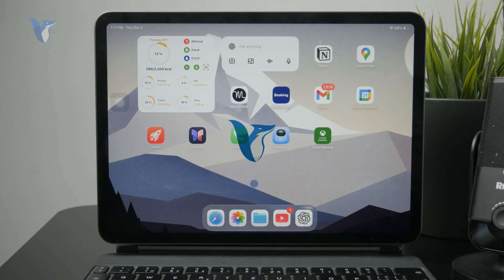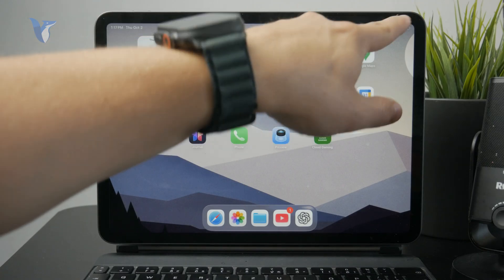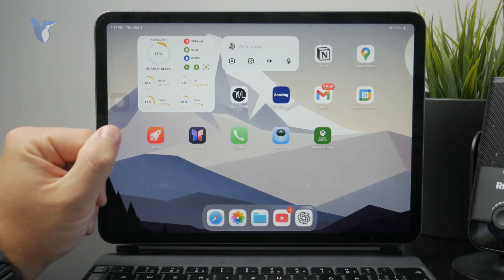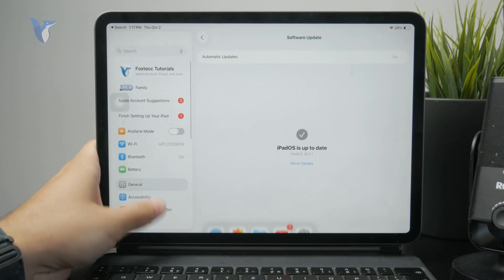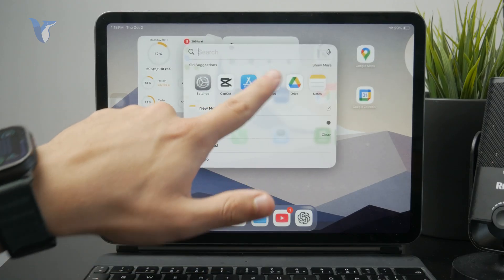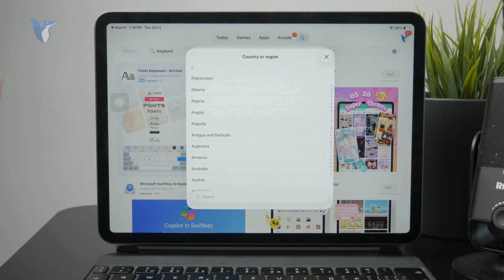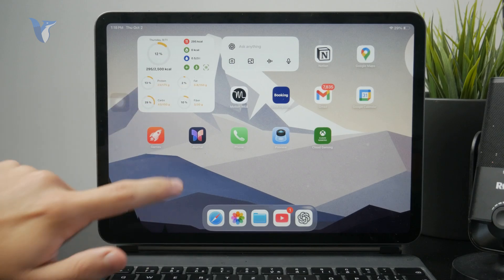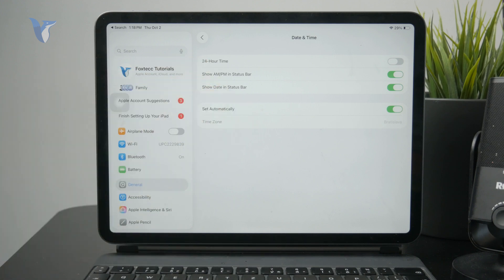How to Fix iPad Cannot Connect to App Store (tutorial)